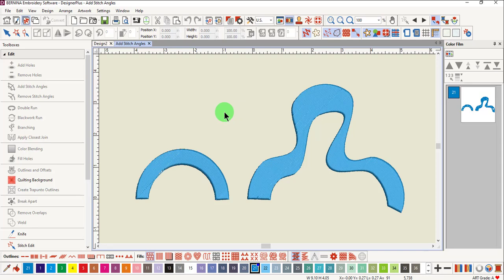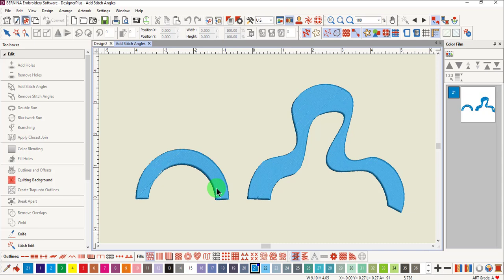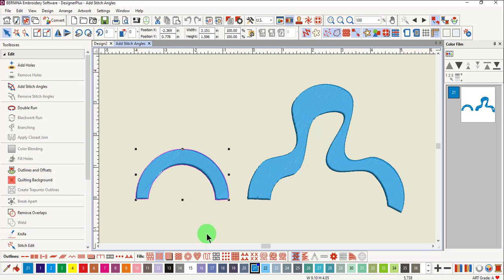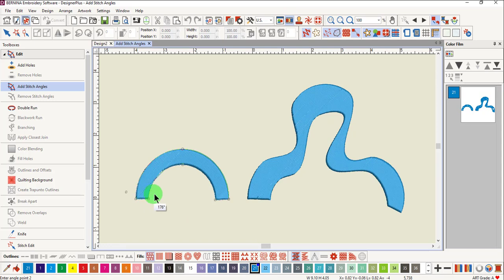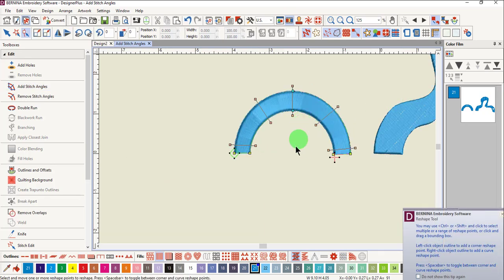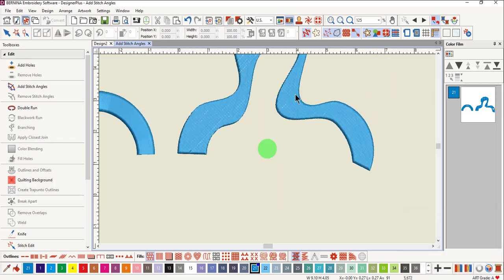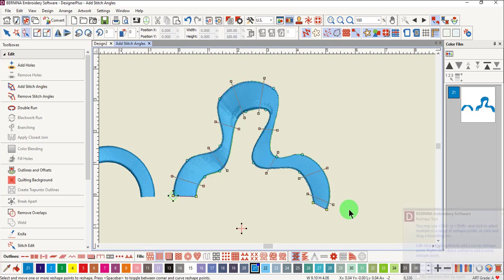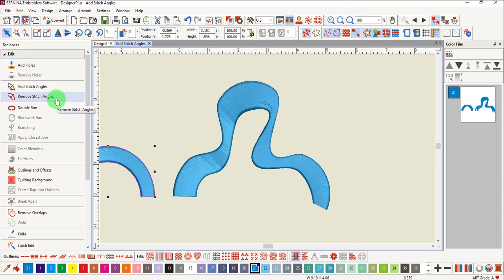14 05 Adding and Removing Stitch Angles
Learn how to add multiple angles and remove these multiple angles from an object in BERNINA Embroidery Software 9.